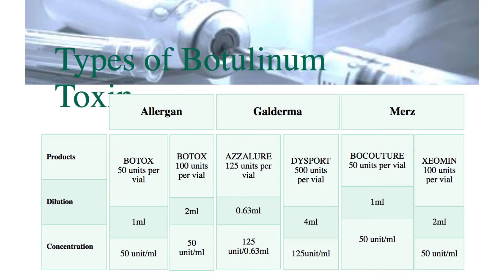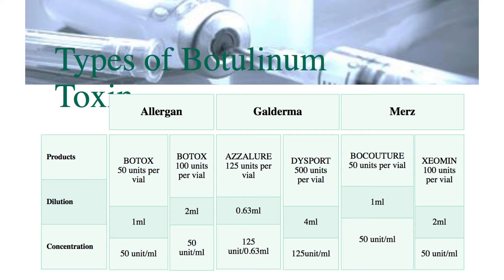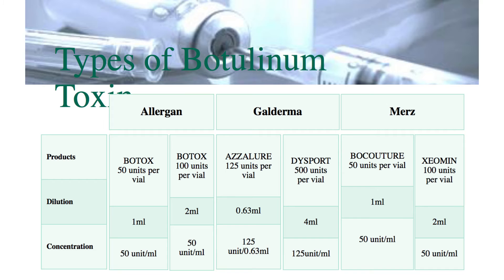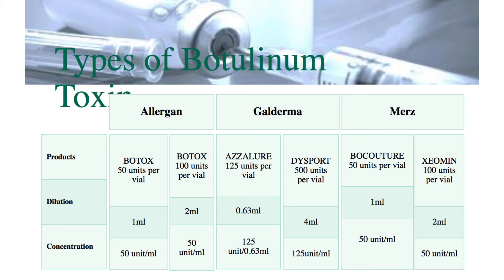What are the different types of Botulinum Toxin?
In this short video we see Consultant Plastic Surgeon and Medical Director of Cosmetic Courses Adrian Richards answer the FAQ; what are the different types of Botox?

For more information on our Botox and dermal filler training courses please visit our

Set up in 2001 by RealSelf Top 100 Plastic Surgeon Mr Adrian Richards, Cosmetic Courses is one of the UK’s largest Botox training providers. With a diverse team of expert trainers boasting a combined 113 years of experience in the aesthetic industry and having trained and mentored over 4500 doctors, dentists and nurses we are well equipped to provide you with the knowledge, practical skills and business support to help you set up your own profitable aesthetic practice.

Are you ready for some confusion? Well this is confusing and a lot of our delegates fins the names of the Botulinum Toxin quite confusing I'm just going to run over them there are three main manufacturers of Botulinum Toxin available in the United Kingdom and they are Allergan, Galderma and Merz and these are different pharmaceutical companies which make their own type of botulinum toxin. Allergan make Botox that's the one we know that's the one we've heard of but many patients who have what they say or what they think is Botox treatment aren't actually treated with Botox they're treated with Botulinum Toxin from one of the other manufacturers. Allergan make Botox Galderma make two types of Toxin Azzalure and Dysport it's really important to realise that the units of Galderma products Azzalure, Dysport are not the same as the Allergan units and we talk about this a lot on our courses. The third Manufacturer is Merz.. Merz have two products the first is Bocouture and the second is Xeomin again many patients who think they have or they say they have Botox treatment are in fact  being treated with one of these other types of toxin. So again three companies each company has different products each work really well but there are subtle differences so please come along to our courses we'll explain the pros and cons of each of the products in detail so that you can give your patients the best possible treatments.